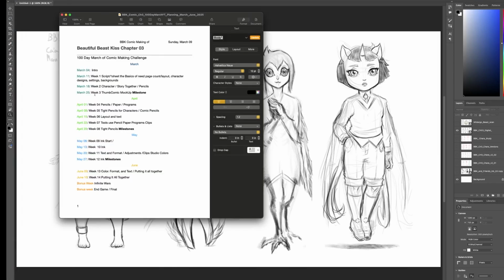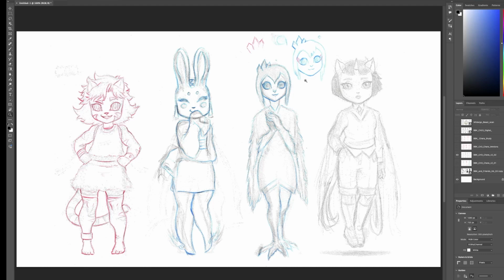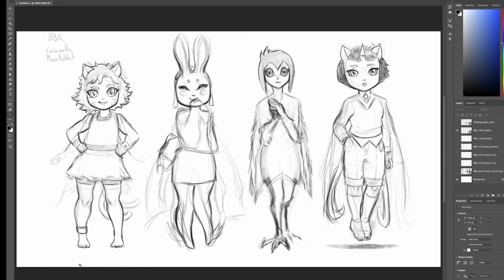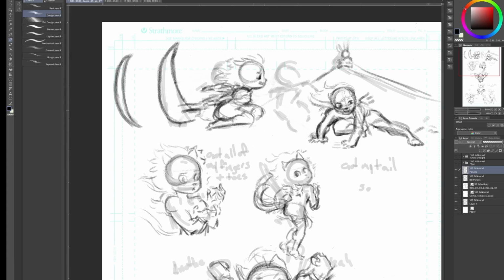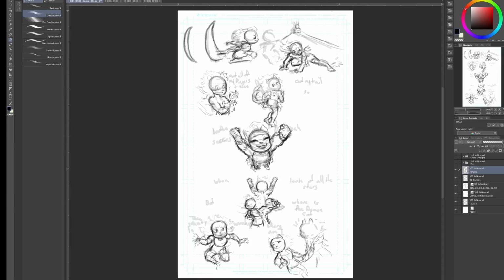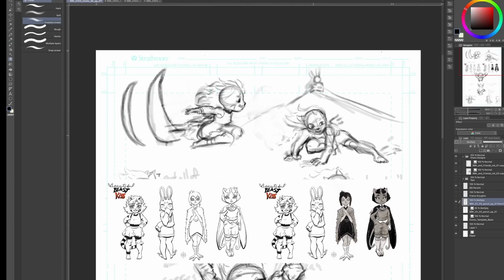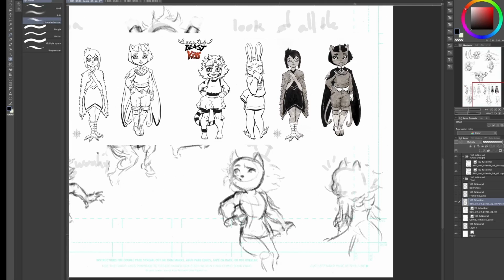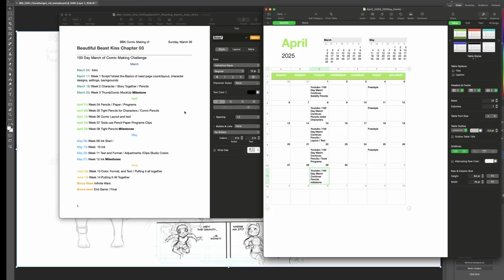Pencil Page 01 Process // Comic Making // Project 100 Day March // week 05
My Pencil Process for Comics. Week 05 of a 100 Day Comic Making Project starts the second phase of the Process. For 100 Days we will Make a 24 page Comic Book using the character Beautiful Beast Kiss Chapter 03.  For the month of April, Tight pencils will be the focus, but today we will breakdown my process for penciling page 01, and  How I structure and format My Pages is Clips Studio Paint. This should be fun.. Let’s Go!

Time Stamps

00:00 Intro
00:33 Schedule Look
00:59 Character Designs for Comics Thoughts
10:42 Pencil Page 01 Phase 01
11:36 Comic Layer Review
13:17 Pencils Start
23:05 Adjustments and Comic Panel
24:54 Pencil Page 01 Phase 02
35:03 Pencil Page 01 Phases Recap
35:42 Schedule Look
36:03 Outro